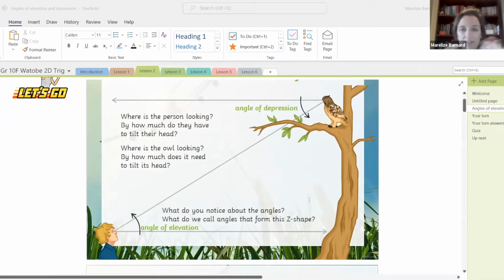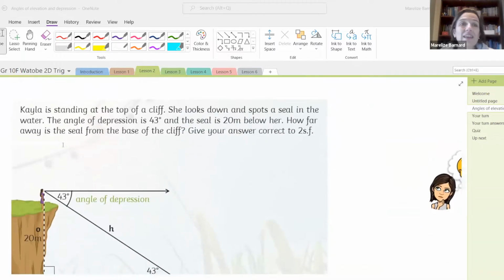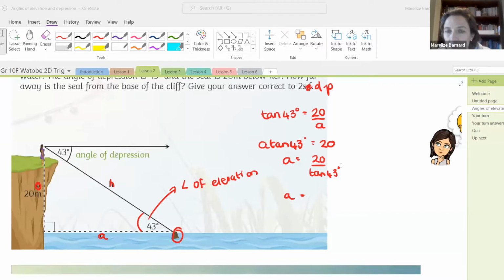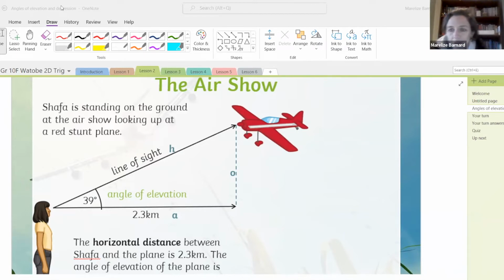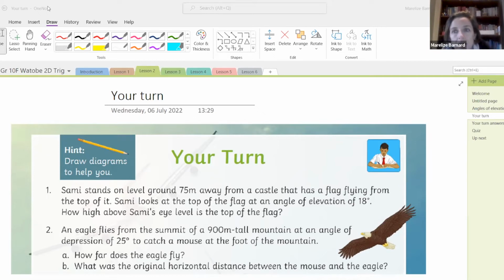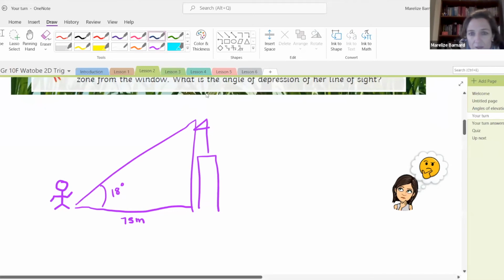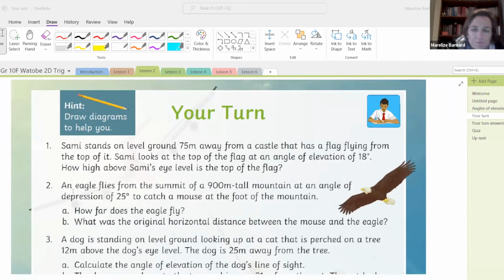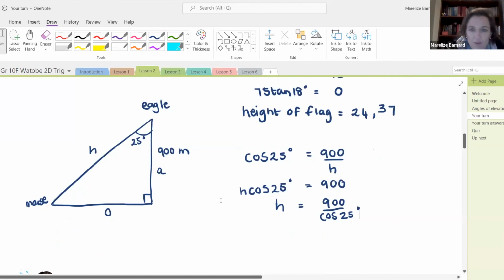Grade 10 - Trigonometry (2D) Foundation (angles of elevation and depression)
Grade 10 | 2D trigonometry | angle | elevation | depression | trig | horizontal | word problem | base | height |